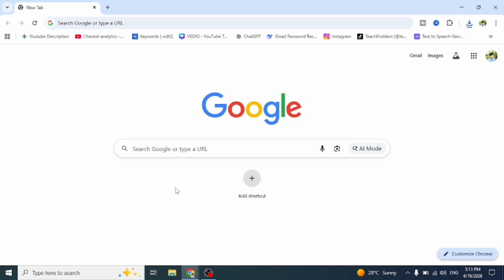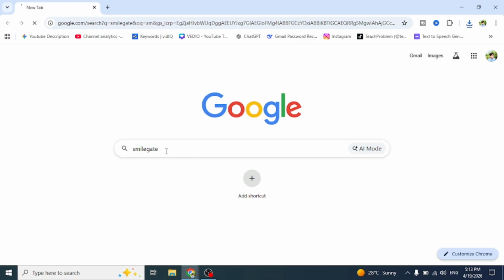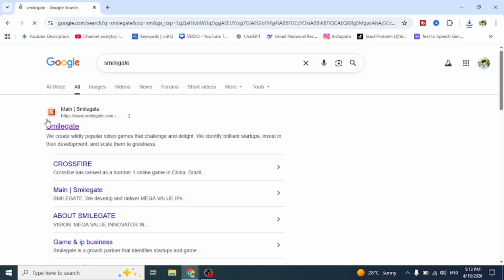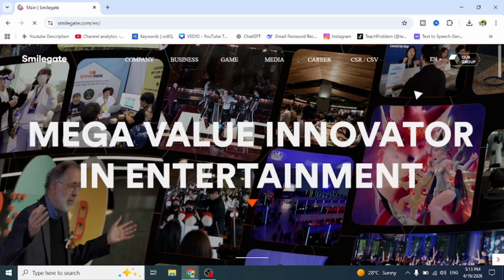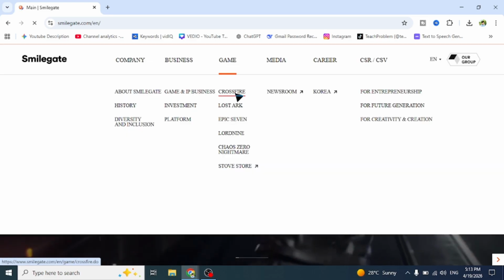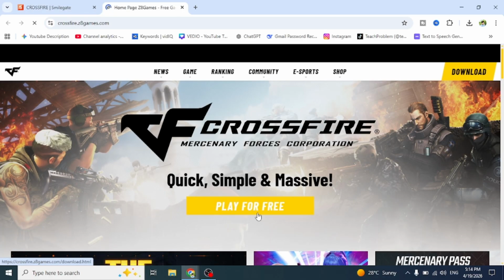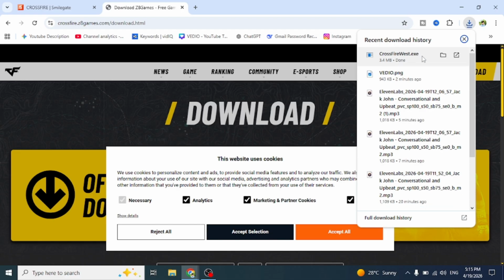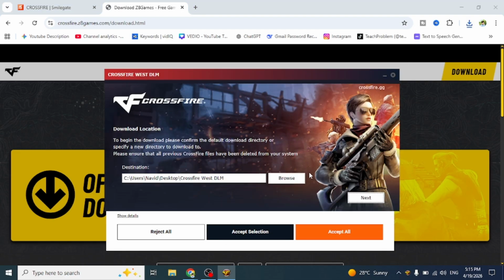How To Download CROSSFIRE On PC or Laptop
Learn how to download Crossfire on PC easily with this complete step-by-step tutorial. In this guide, I show you the official methods to download and install Crossfire, one of the most popular free-to-play first-person shooter games. Whether you're a new player or returning to the game, this video covers everything you need to know.

In this video, you'll learn how to download Crossfire from the official website, how to install Crossfire on Windows 10 and Windows 11, and how to create an account to start playing. I also cover system requirements, common installation issues and their fixes, and tips to optimize the game for better performance. By the end of this tutorial, you'll have Crossfire fully installed and ready to play on your PC.